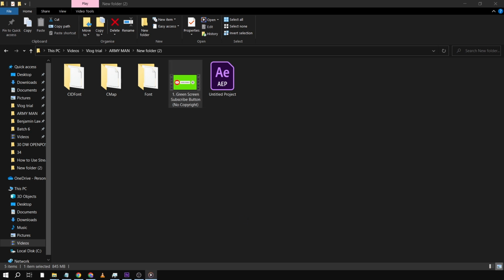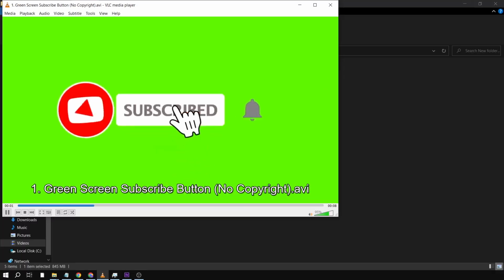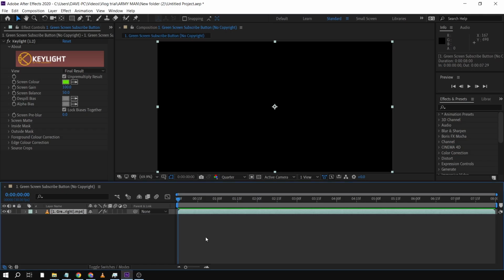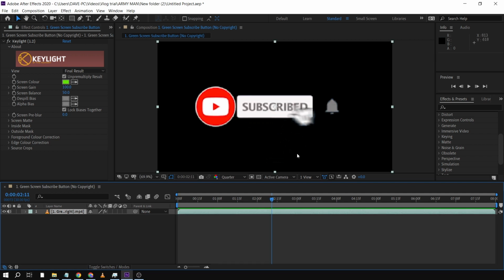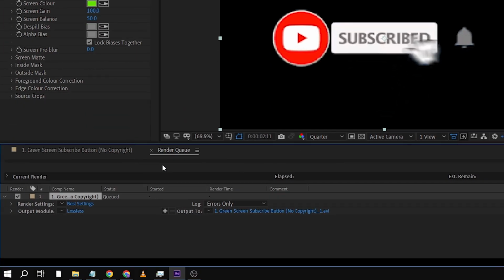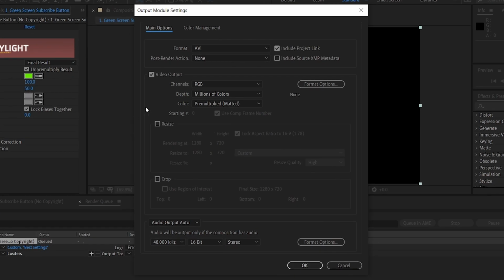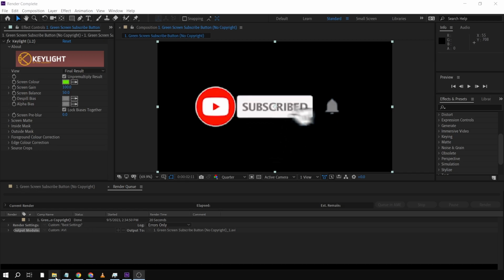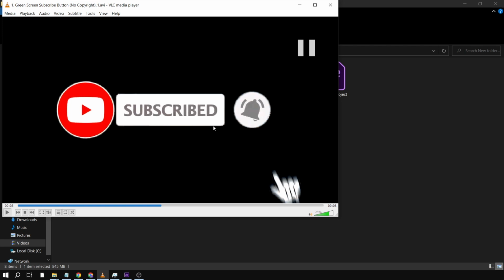How To Export Transparent Video In After Effects (easy)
How To Export Transparent Video In After Effects